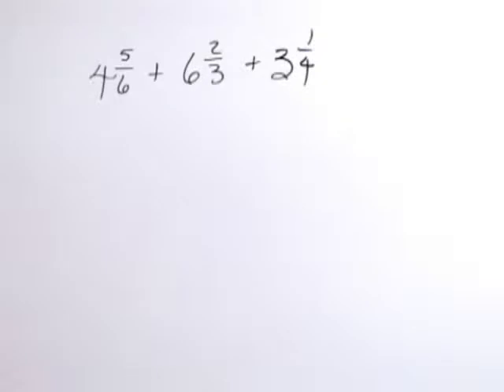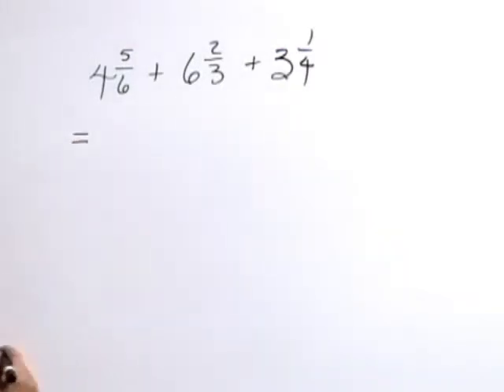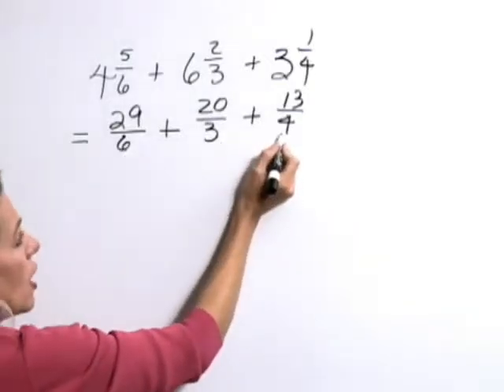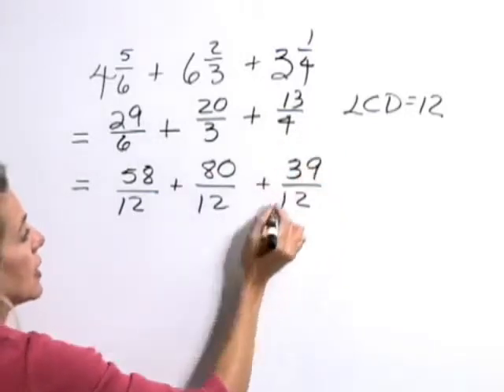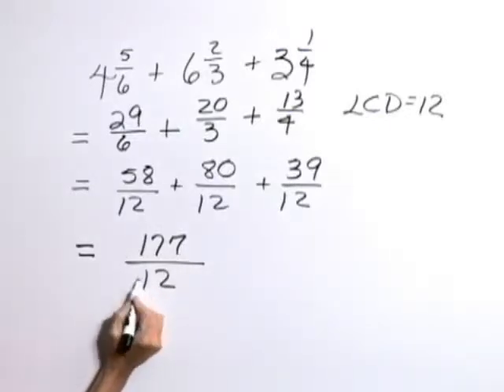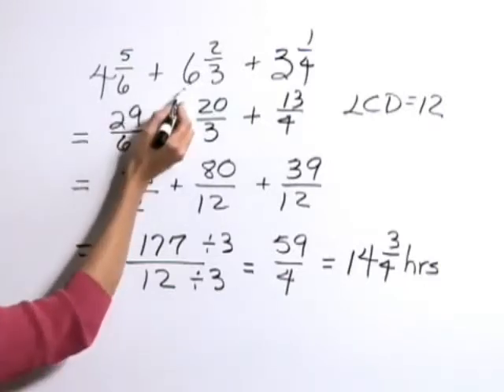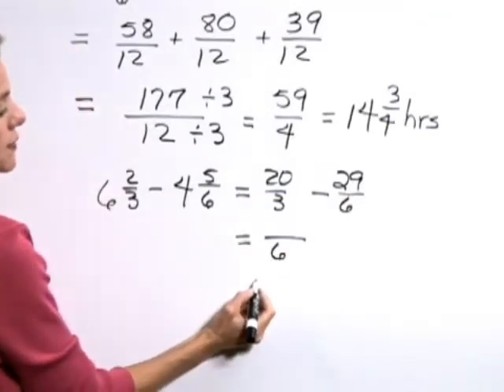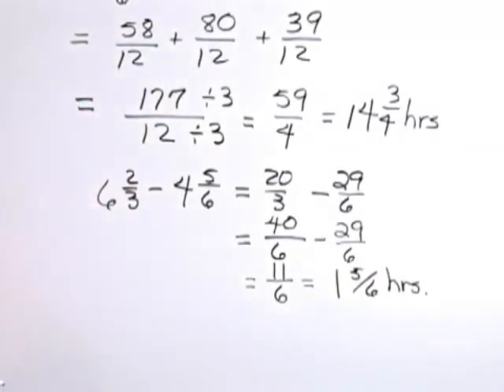Lial Prealgebra Ch04 Ex30